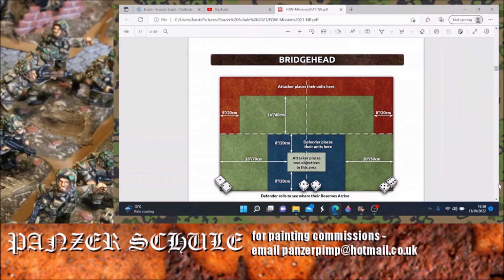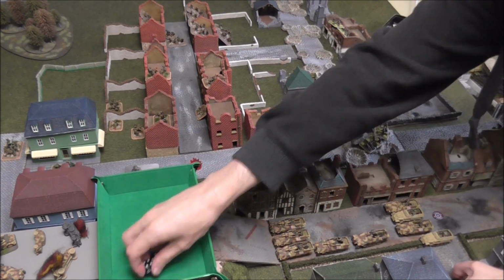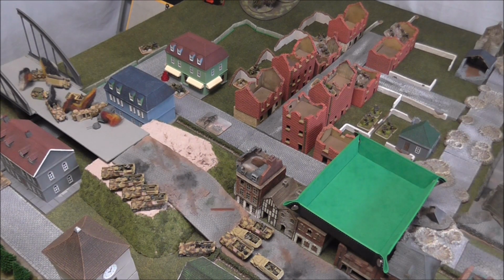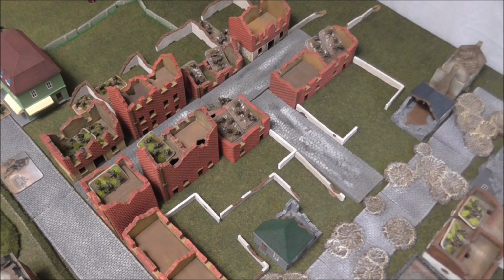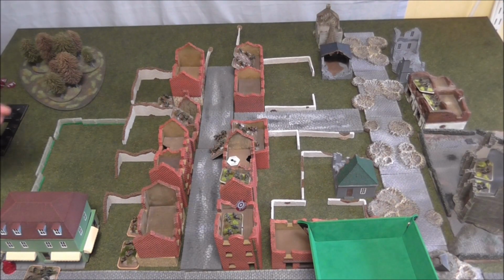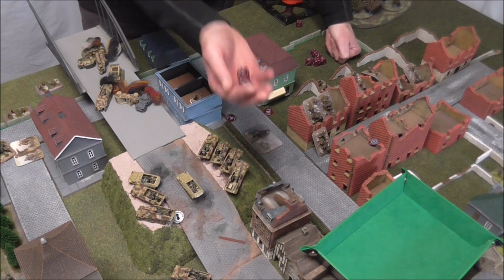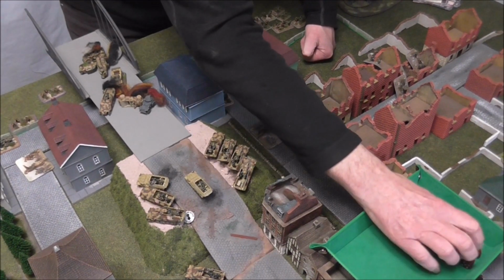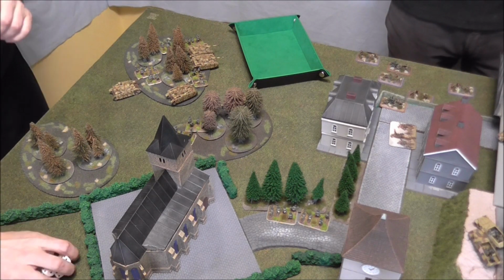Flames of War Battle Report - Our First Arnhem Game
Welcome back to the channel folks and to another battle report. This week Peter and Frank and playing a game on our Arnhem table. We are using British Paras against Germans to try out an Arnhem type battle. There are lots of infantry with support from armour, anti-tank guns and artillery. Let's see how the Arnhem board plays.